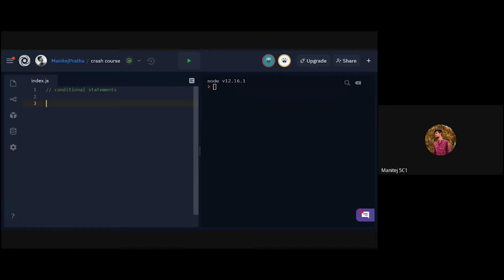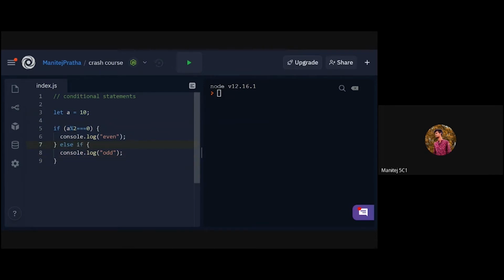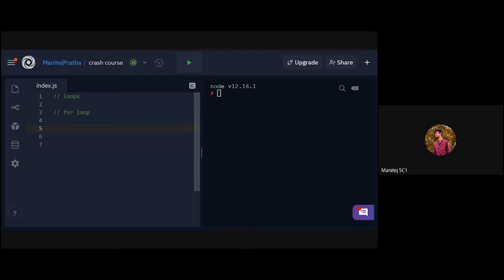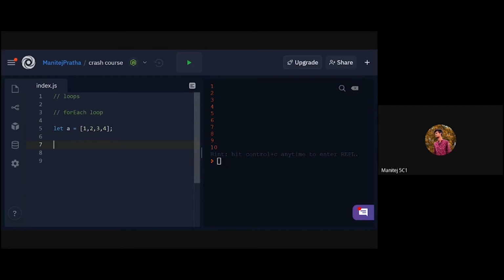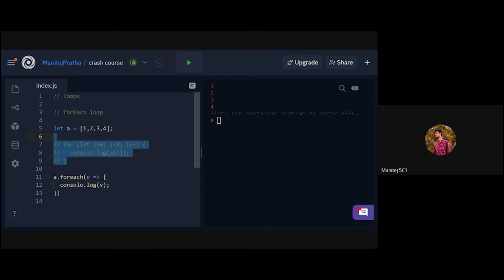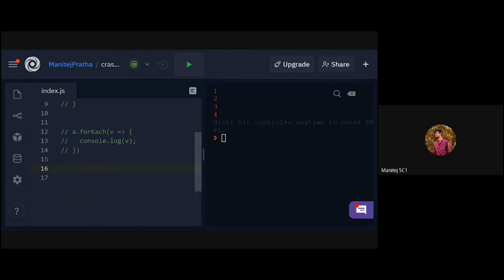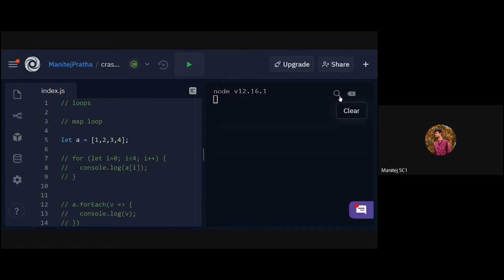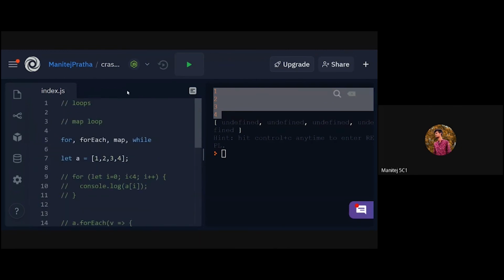Conditional statements and loops in JavaScript 🔥